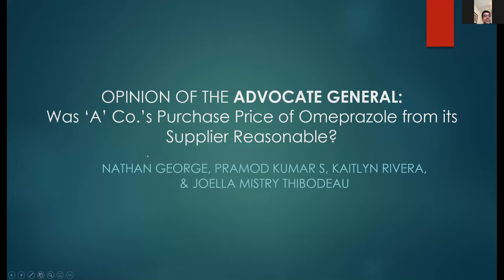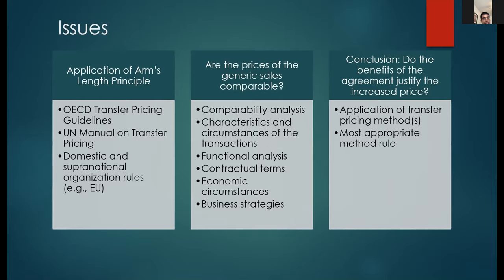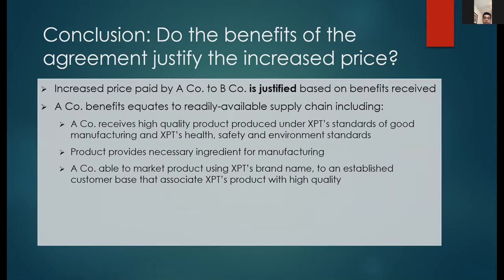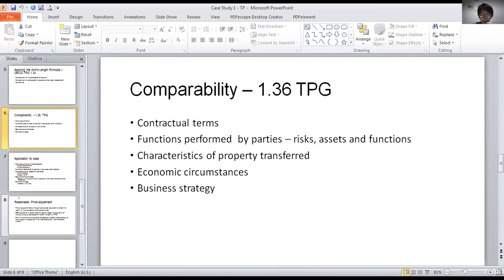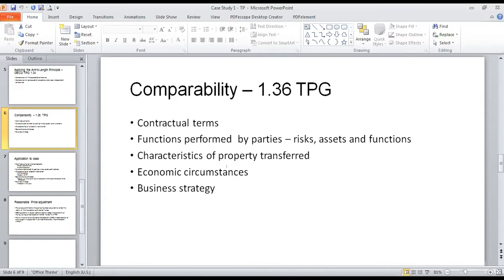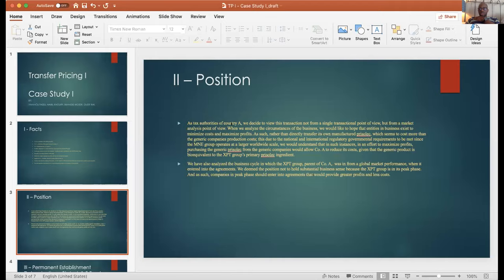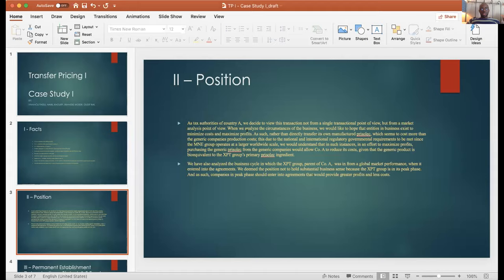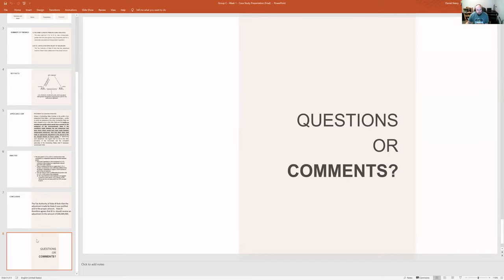What is Arm's Length? Live Sunday Team-Based Case Study on Transfer Pricing for Texas A&M Law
Recorded live session of student teams debating stakeholder positions for a case study.  Students from 11 countries, from California to Singapore.